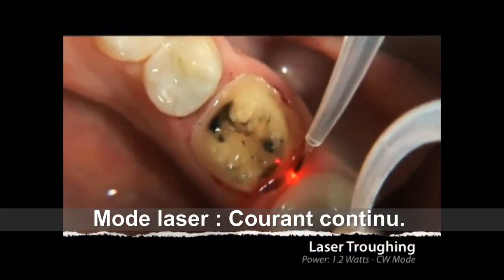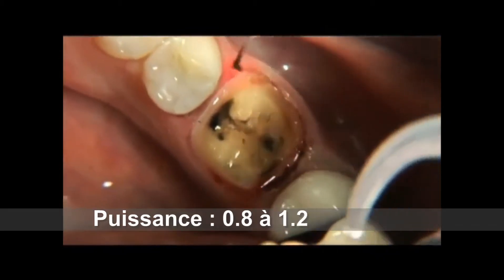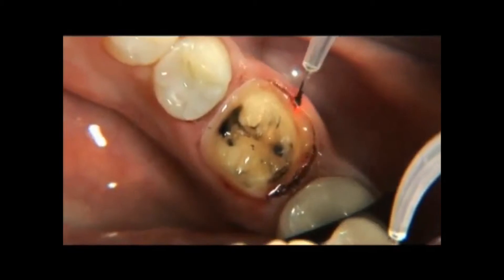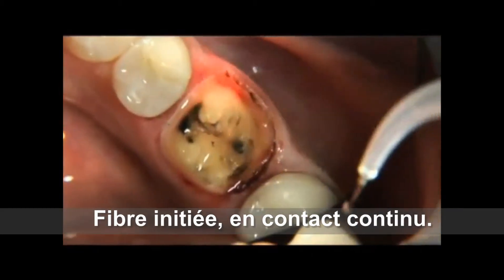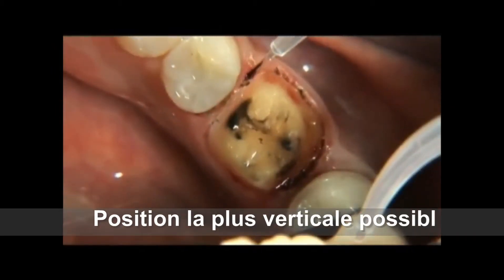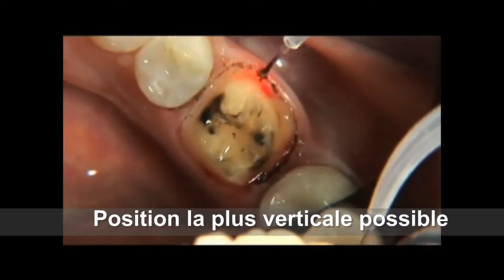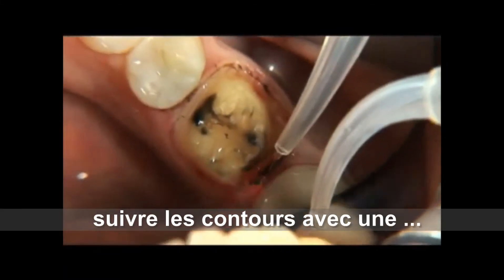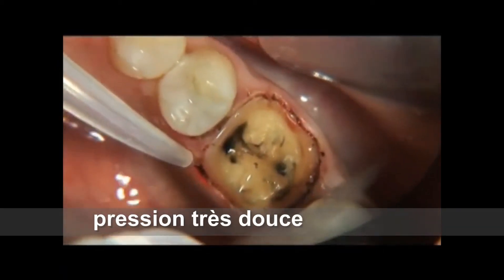PHILIPS LASER Eviction gingivale technique 2.wmv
Evictions gingivales réalisées avec PHILIPS NV LASER , plus de fil ou gel rétracteur, l'éviction est réalisée de façon exsangue, le mielieu est asséché par le laser pour des conditions idéales. De plus, le résultat est définitif exepté la cicatrisation rapide, il n'y a aucune récession ou perte de hauteur sulculaire, contrairement aux techniques habituelles d'où un gain de temps énormle et l'économie d'une séance...